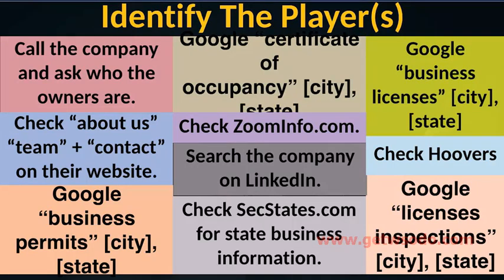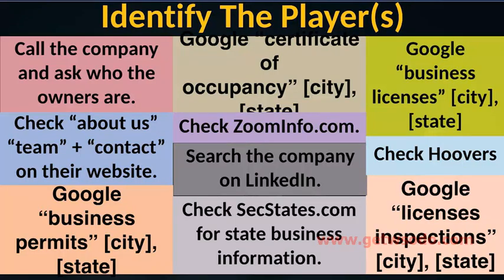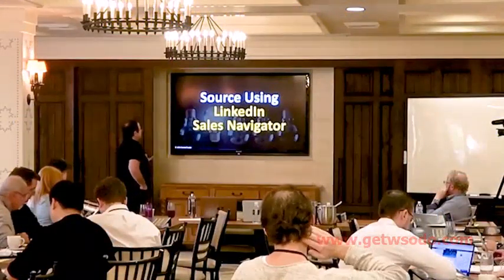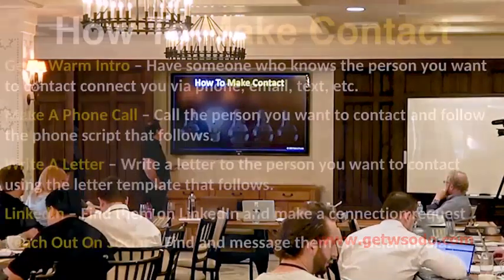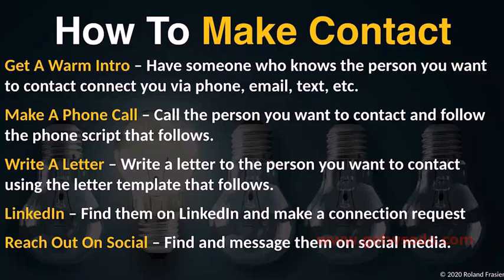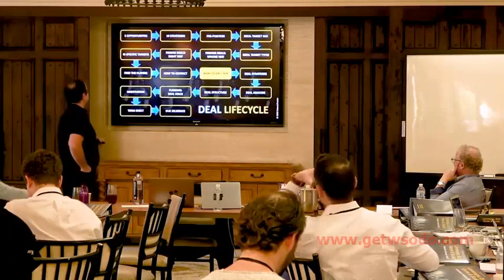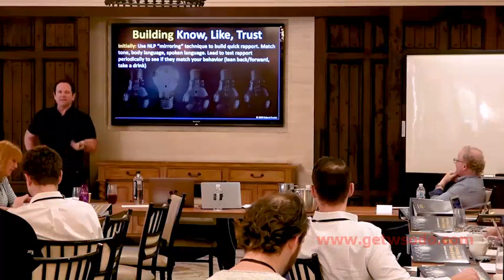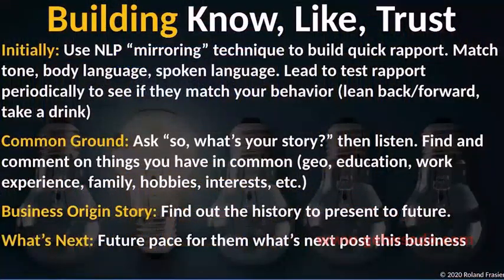11 How to Contact